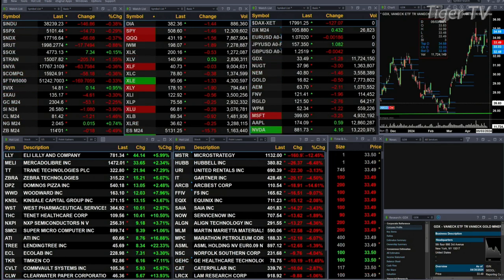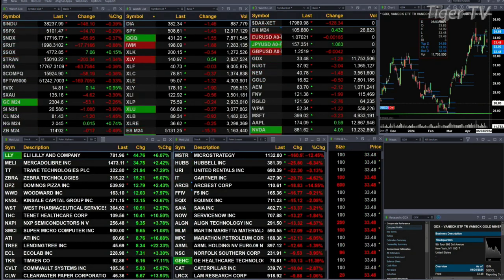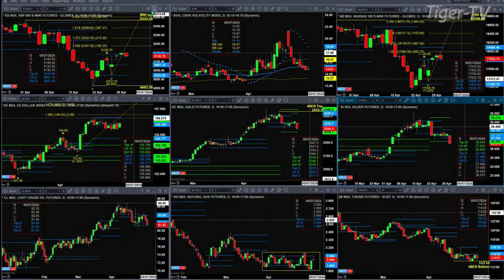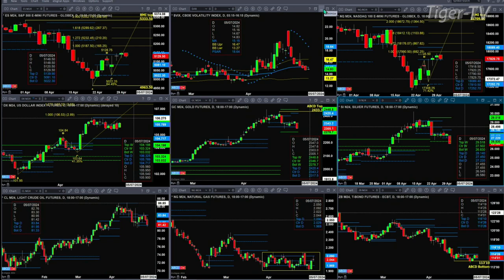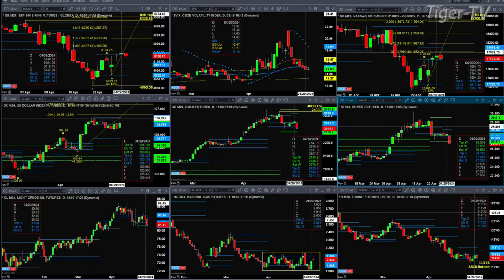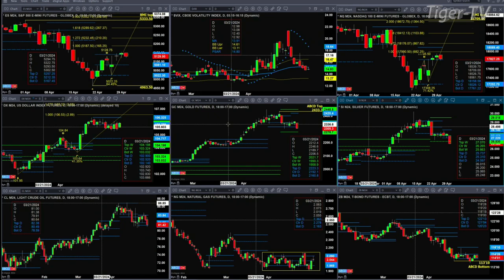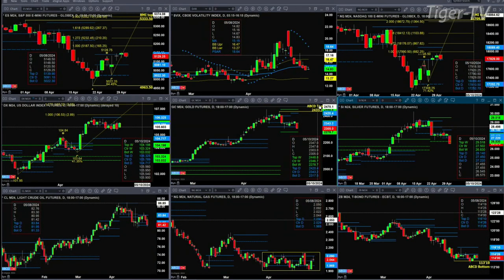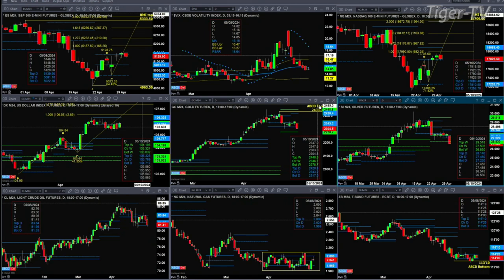April 30th 11AM ET Market Update on TFNN - 2024